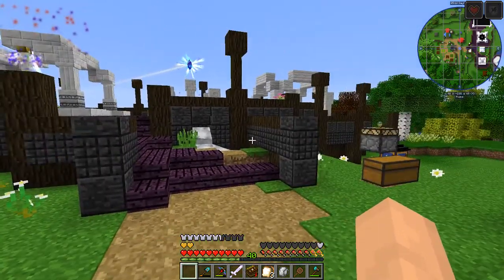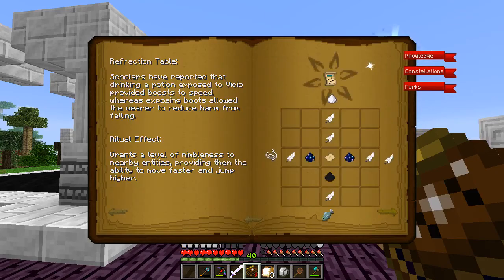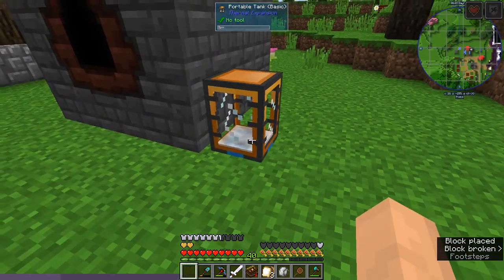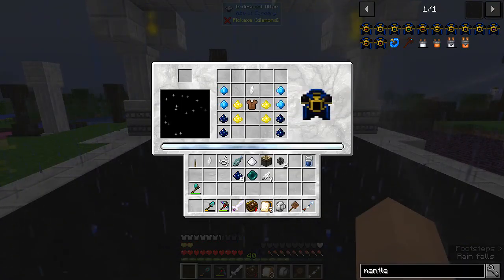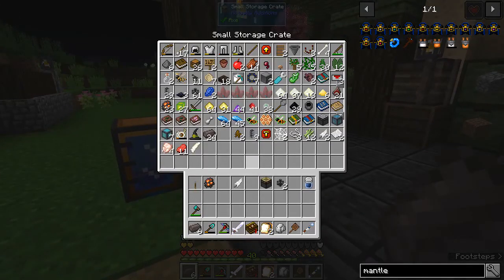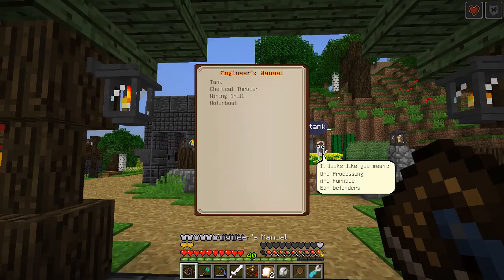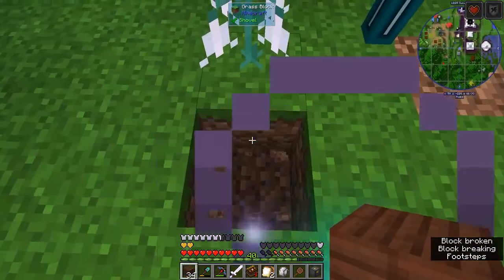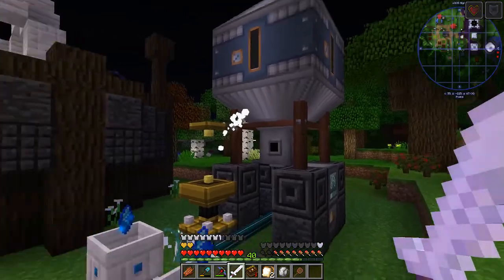Let's Play... FTB Revelation! #9: Upgrades and Automation... plus XNet!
Howdy ya'll, Yokel here; long-time Minecrafter, part-time Let's Player.  Welcome to this Let's Play series on Feed the Beast: Revelation, a “kitchen sink” style modpack for Minecraft 1.12! Join me as I explore the latest iteration of the classic FTB modded minecraft experience!

✦ Episode 9: Upgrades and Automation... plus XNet! - I finally toss my Mantle of Stars from Astral Sorcery into the Iridescent Altar and give it a much deserved upgrade! Also, after streamlining Immersive Engineering Treated Wood production centered around the Coke Oven, I break-into a new mod to me, XNet, and start automating the production and storage of Liquid Starlight for future use! PLUS. no plus!